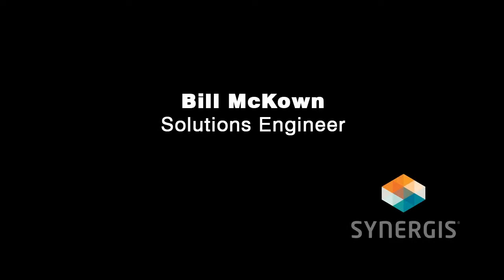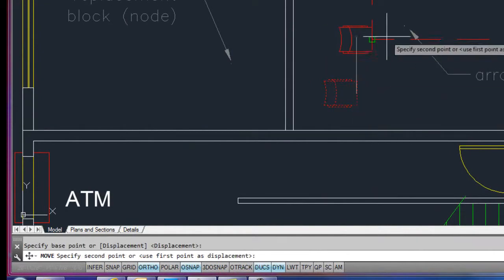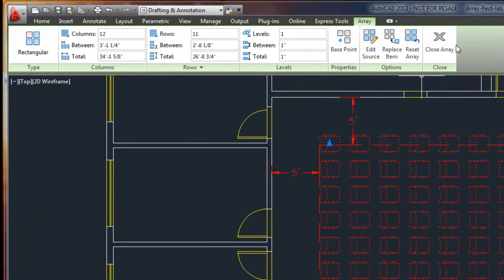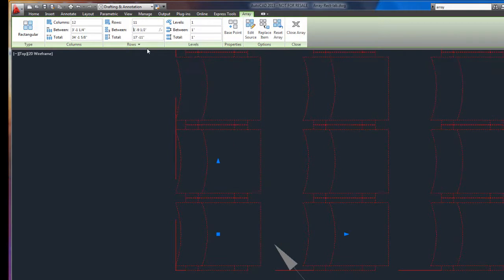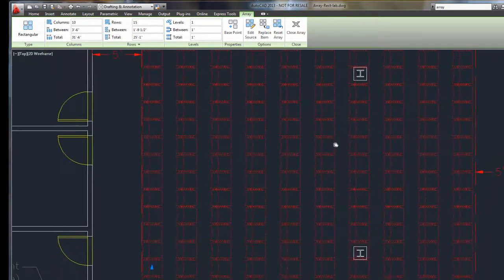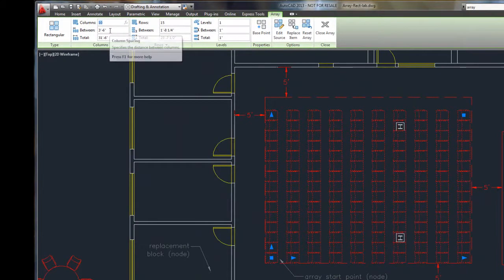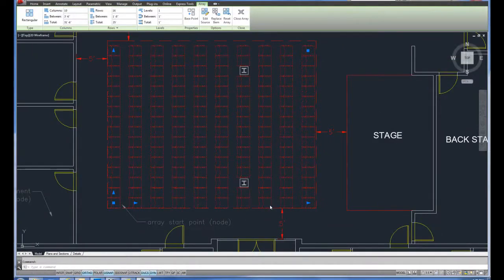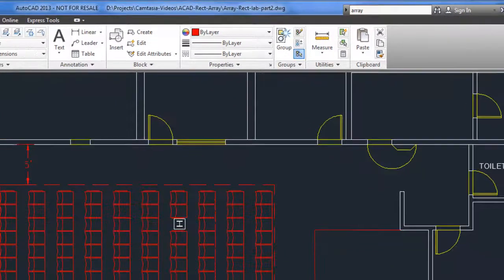AutoCAD: Using the Rectangular array command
ACAD-Rect-Array1.wmv - How to use the Rectangular array command in AutoCAD (7:45mins). Demonstrating how to create a array of chairs for a venue.  Customizing the number of rows and columns as well as the spacing between chairs for maximum density.